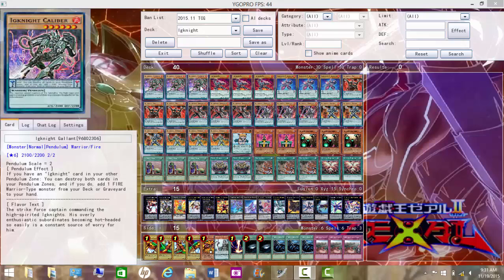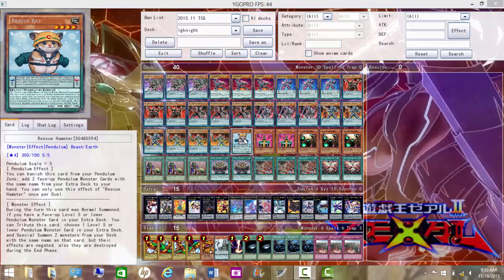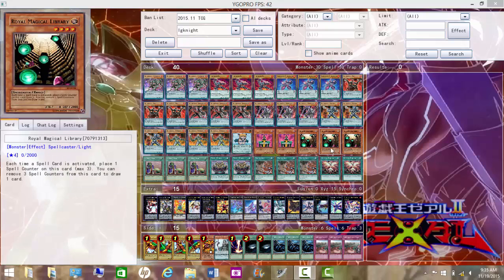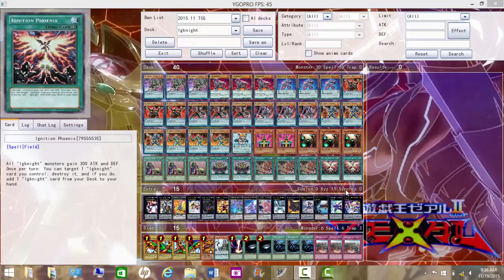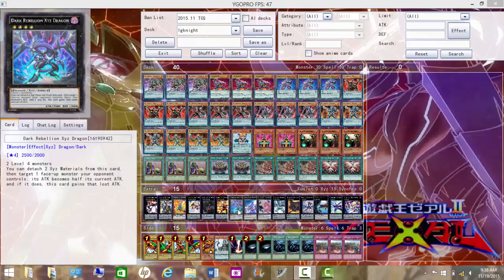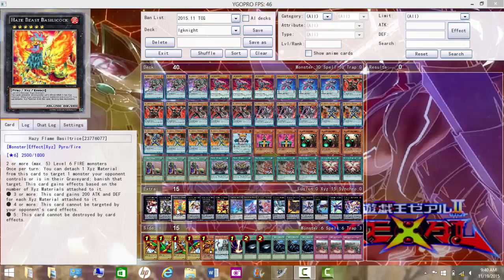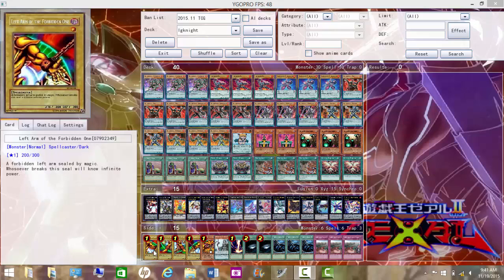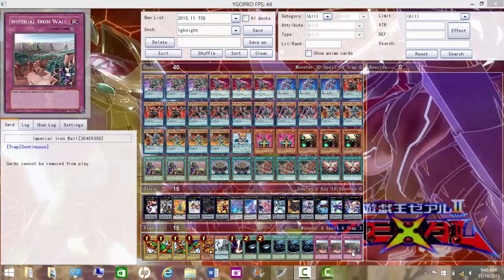November 2015 Igknight Deck Profile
My new deck. Prepare for the Knights.